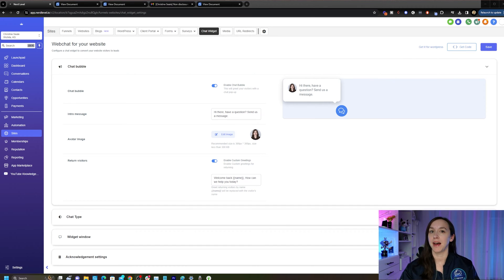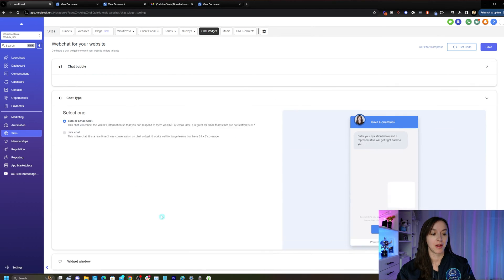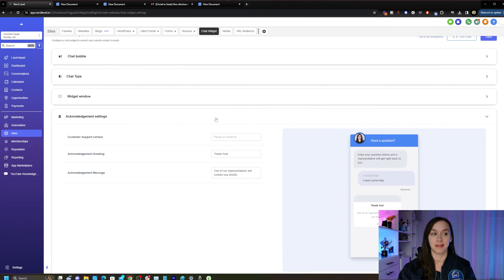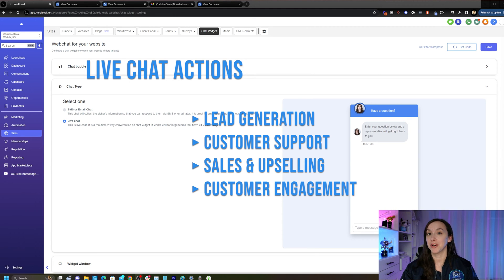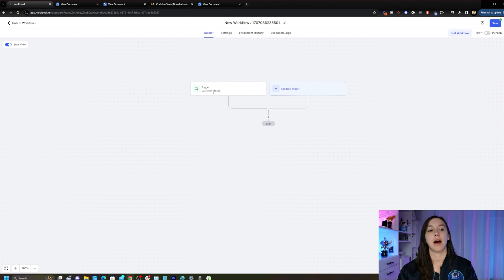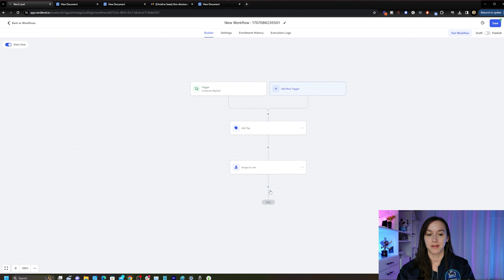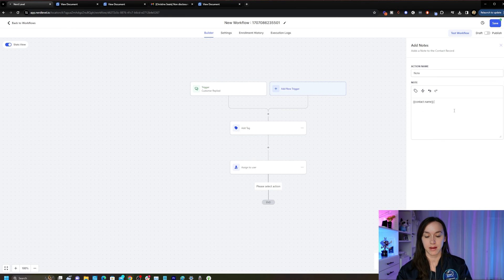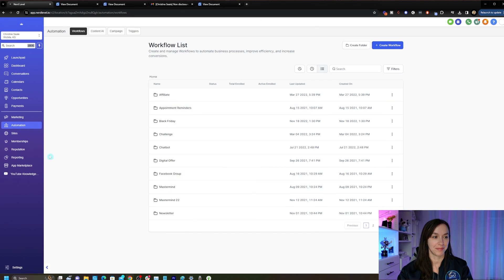GoHighLevel Tutorial: Live Chat Triggers & Actions Setup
Set up live chat triggers and actions inside of GoHighLevel with this quick tutorial!

2️⃣ OR Signup for the Agency Pro Plan ($497 VALUE) and get a free 30 Day Trial + SaaS Bonus Stack (SaaS Course, Prospecting scripts, Snapshot, & MORE)!

In this tutorial video, viewers are guided in a step-by-step process on how to set up live chat triggers and actions within High Level. This video introduces various chat options, including 'chat bubble', 'intro message', 'avatar image', and 'return visitors'. It also explains how to determine chat type, establish widget settings, configure branding and colors, and set acknowledgement updates. The tutorial showcases how to initiate automated workflows for lead generation, customer support, sales, upselling, and feedback collection. Techniques to customize and test the live chat feature are also shared for optimal use of High Level's functionality.

00:00 Introduction to Live Chat Triggers and Actions
00:10 Setting Up Your Chat Widget
00:31 Choosing Your Chat Type and Settings
01:11 Examples of Live Chat Actions and Workflows
01:33 Creating Your Workflow Actions
01:44 Setting Up Your Workflow Triggers
02:06 Adding Actions to Your Workflow
02:37 Additional Workflow Features
03:17 Testing Your Live Chat Feature
03:29 Conclusion and Next Steps